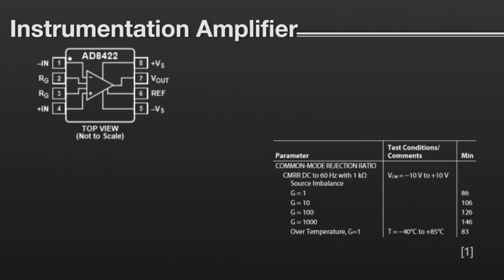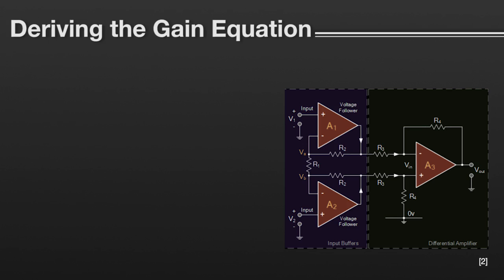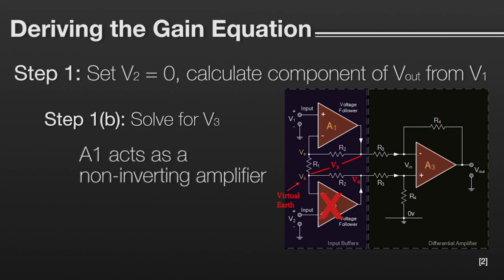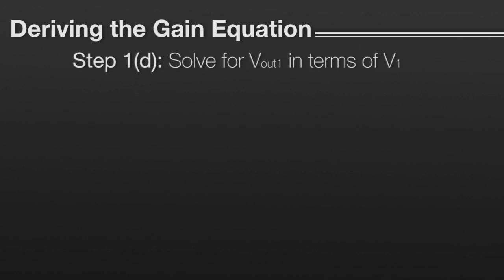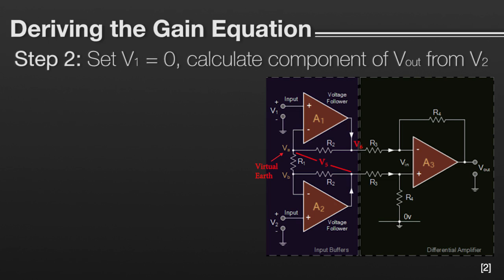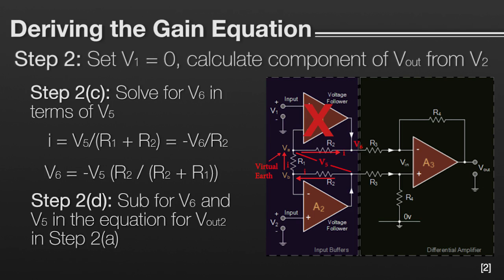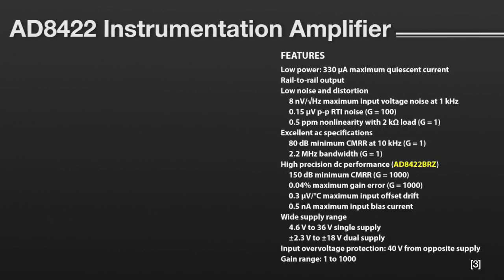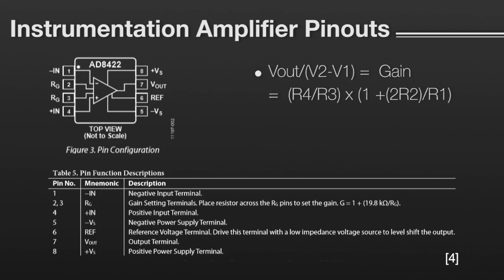4: Instrumentation Amplifier - Sensors and Sensor Circuit Design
Link to this course:
4: Instrumentation Amplifier - Sensors and Sensor Circuit Design
Embedding Sensors and Motors Specialization

After taking this course, you will be able to:
● Understand how to specify the proper thermal, flow, or rotary sensor for taking real-time process data.
● Implement thermal sensors into an embedded system in both hardware and software.
● Add the sensor and sensor interface into a microprocessor based development kit.
● Create hardware and firmware to process sensor signals and feed data to a microprocessor for further evaluation.
● Study sensor signal noise and apply proper hardware techniques to reduce it to acceptable levels.

You will need to buy the following components to do the two course projects based on the videos in this module. Note that if you have already purchased the PSOC 5LP PROTOTYPING KIT, you do not need to buy it again.
These parts may be purchased off the Digikey web site, www. Digikey.com. Or, you may obtain the specs from the site, and purchase them elsewhere.

These are the part numbers typed out, so you can copy and paste them into the Digikey web site. You will need one of each part.

428-3390-ND
NHD-0216BZ-RN-YBW-ND
570-1229-ND
A105970CT-ND

This course is a great overview of thermal and flow sensors and how to implement them as well as select them. It's also a great course in using the Cypress PSoC.,this coursera is very good app and both of learn project work and other in this app and all learning vedio very important and easy to learn
In module 4 you will learn the theory and practical application of amplifiers and circuit noise. You will review how gain is calculated in inverting, non-inverting, summing, differential, and instrumentation amplifiers. We will then contrast theoretical vs. real-world amplifier performance, and give examples of how commercial chips specs are interpreted. Then we will discuss the causes of noise in sensor circuits, how the noise affects sensor accuracy, and some steps you can take to reduce noise in your sensor circuit designs.
4: Instrumentation Amplifier - Sensors and Sensor Circuit Design